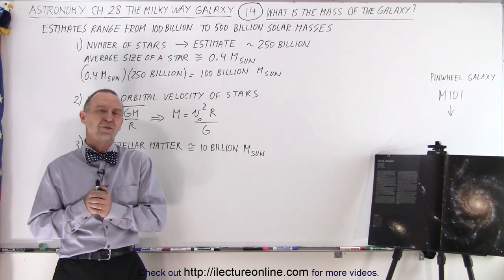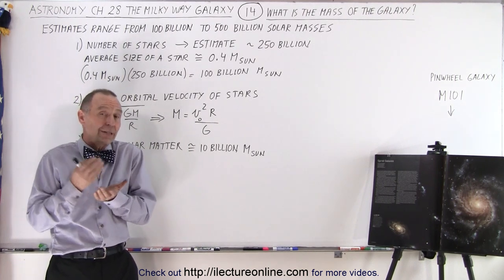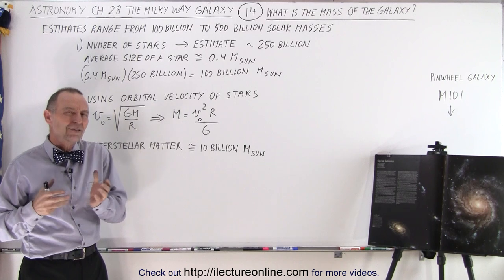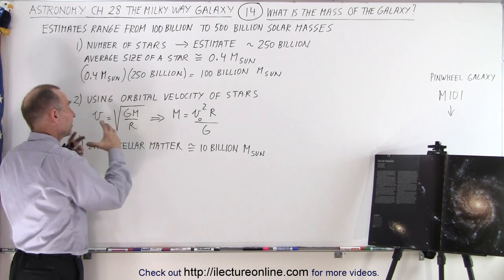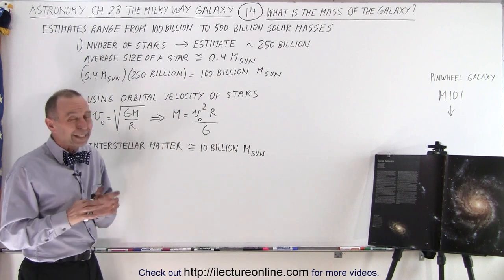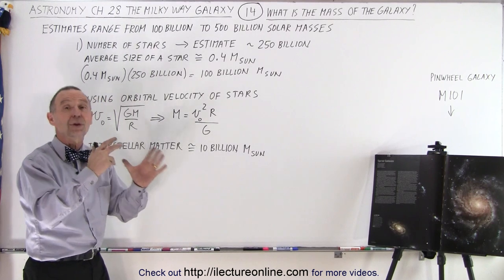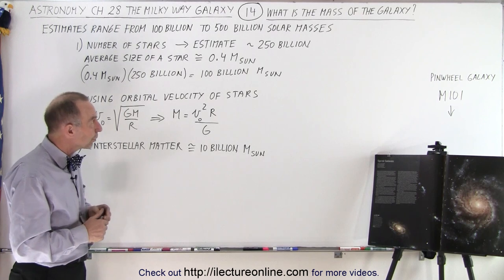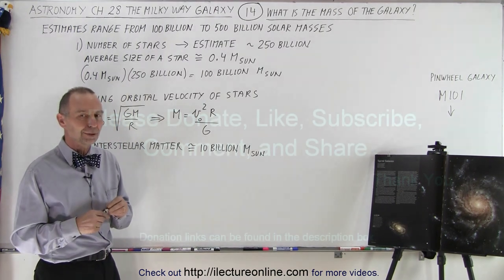Astronomy - Ch. 28: The Milky Way (14 of 27) What is the Mass of the Galaxy?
We will learn how to calculate the mass of our Milky Way Galaxy.